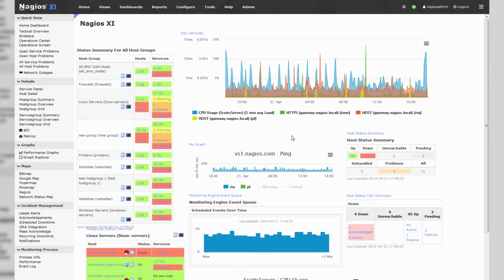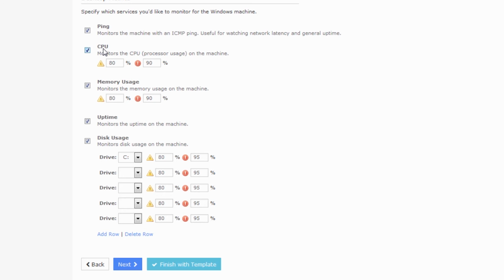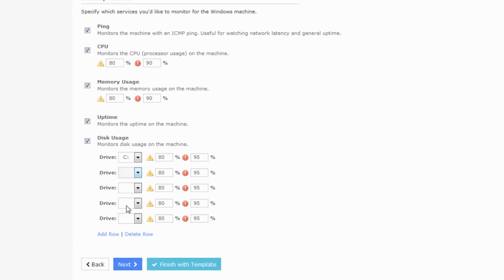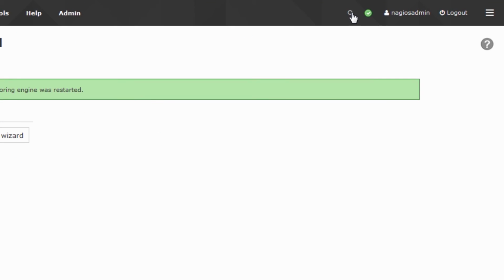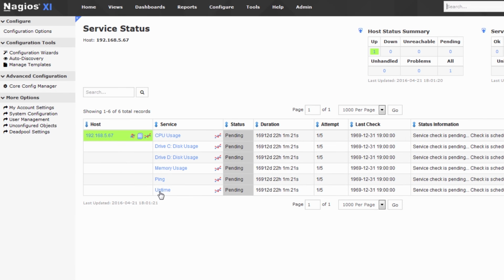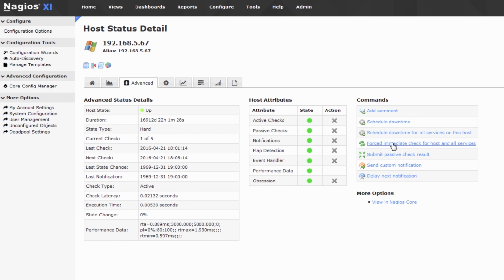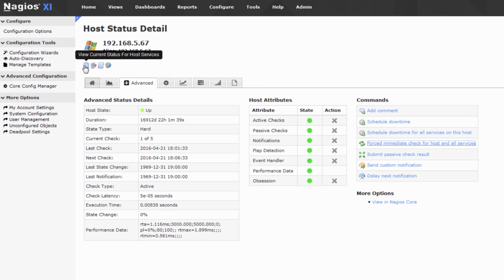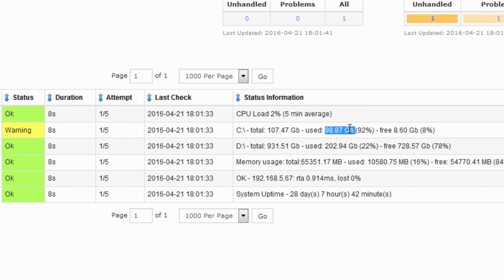Nagios: Monitoring a Windows Desktop with Nagios XI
This video demonstrates how to monitor a Windows Desktop with Nagios XI, using the Windows Monitoring Wizard. Learn how to configure monitoring, run checks, and resolve issues that arise. After setup is completed, you can also customize the monitoring solutions.

With this tutorial, it is advisable to also watch the Installing NSClient++ on a Windows Server Video

Timestamps:
0:00 Intro
1:20 Configuring For Monitoring Services
2:12 Reviewing Configuration Services